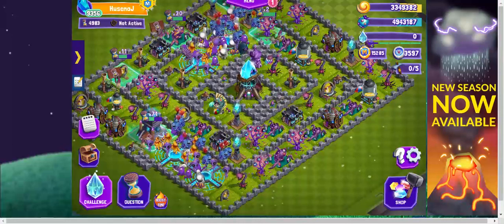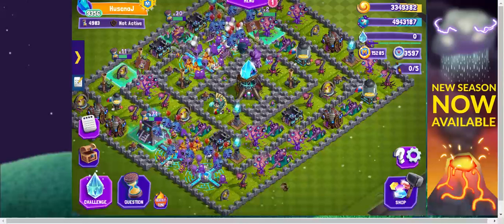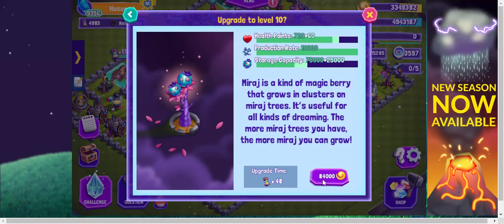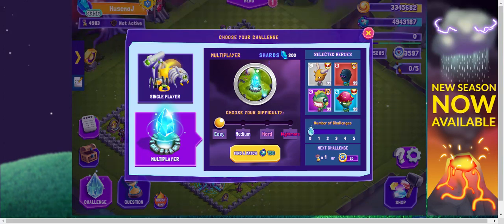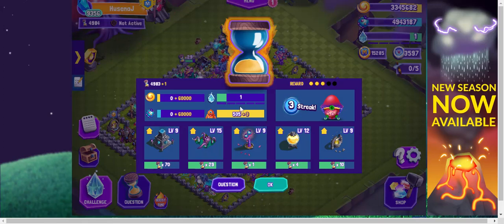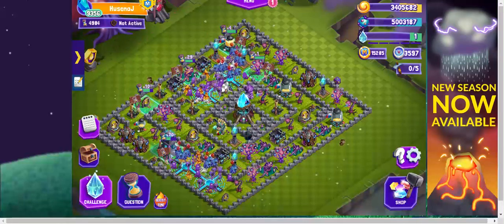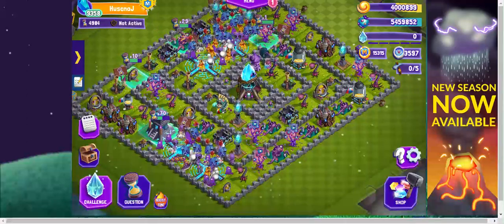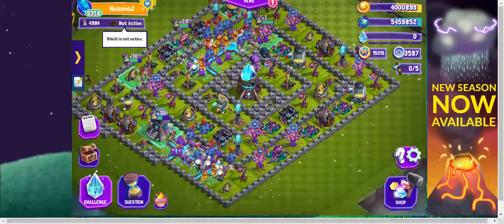Dreamscape: How to play the game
Dreamscape is a game designed to help students master comprehension skills from grades 2 to 8. This video outlines how to play the game.